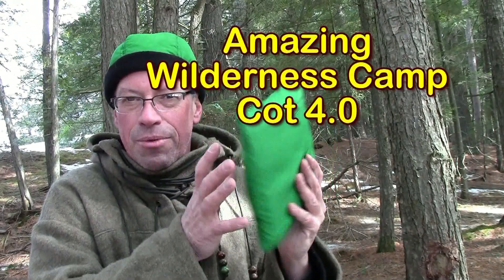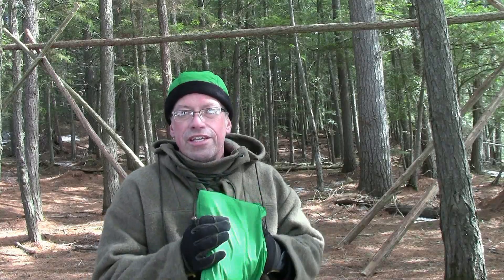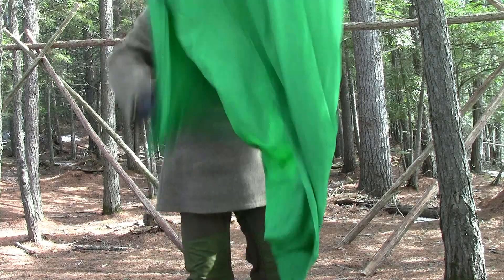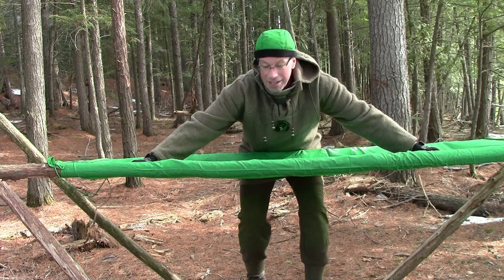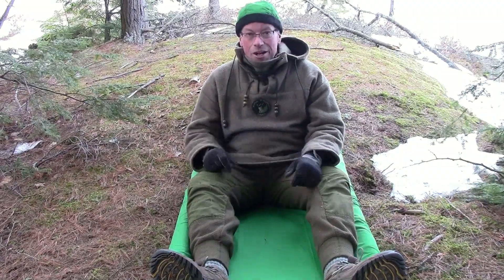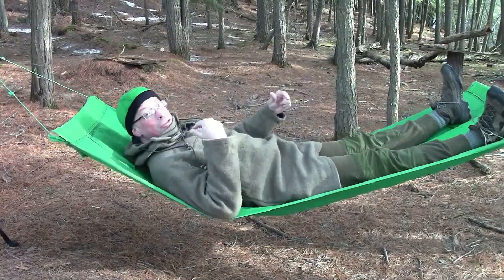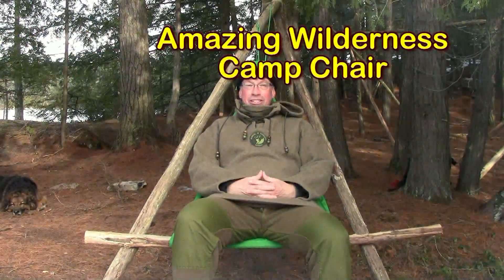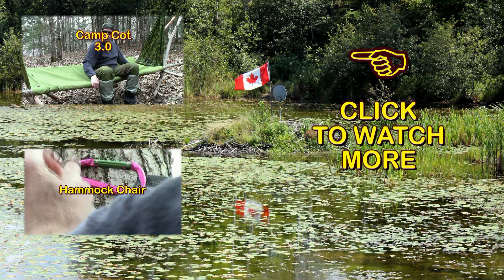Amazing Camp Bed - Bushcraft 4 in 1 Camping Hammock / Bed / Chair / Cot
The Amazing Camp Bed and Tree Friendly Suspension System are only available
The Amazing Camp Bed is a raised bed, simple cot, reclining camp chair or comfortable hammock.  We demonstrate 4 ways to relax and be comfortable in the wilderness with just one piece of ultra-light gear.  Just add your own deadwood collected from the forest.
Capacity: 1 person
Weight:  290 g /  10.2 oz
Sleep Area: 200 cm x 74 cm  / 79 in x 29 in
Material: 100% ripstop nylon
Weight Limit: 136 kg / 300 lbs

Amazing Wilderness Products